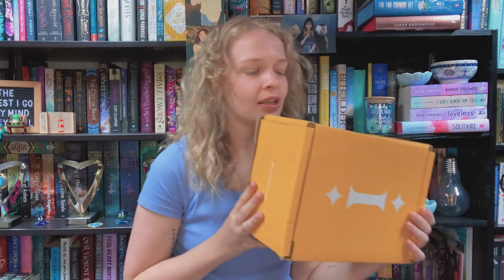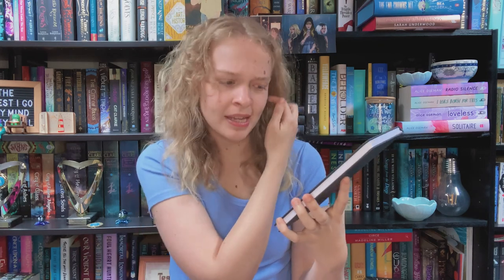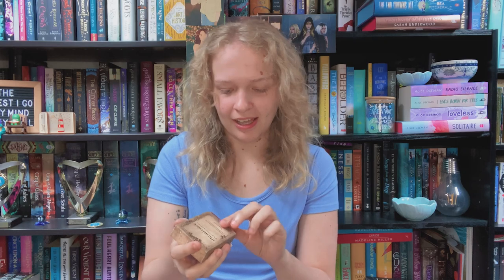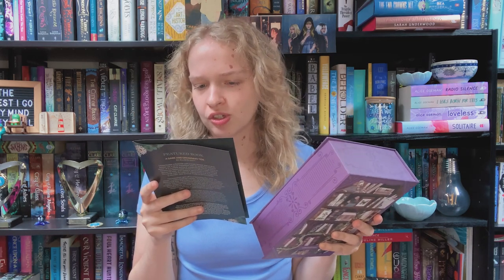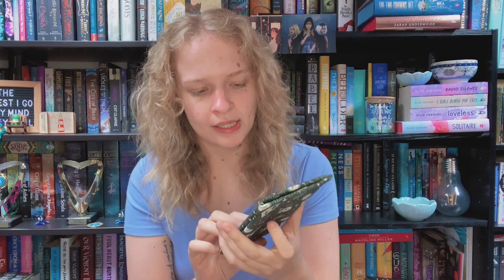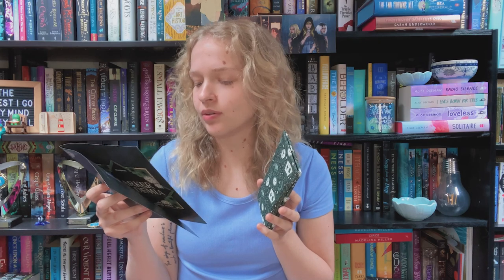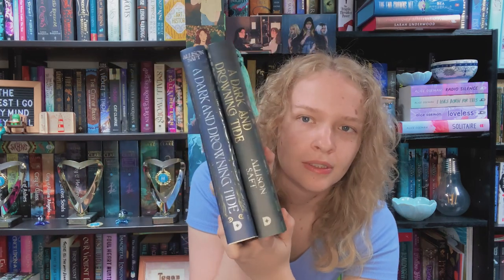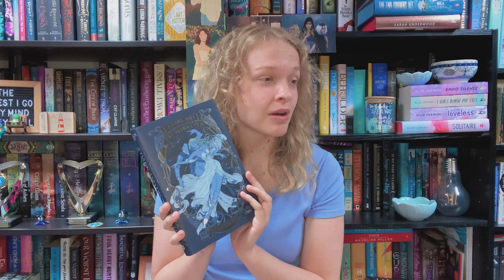Illumicrate 'Darker Academia' September Unboxing